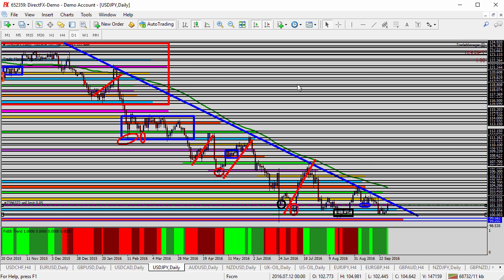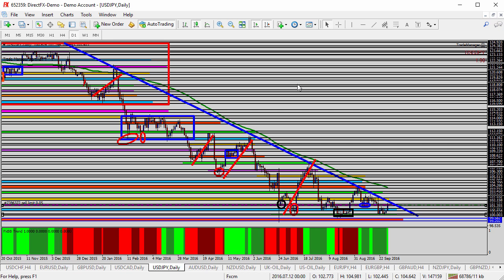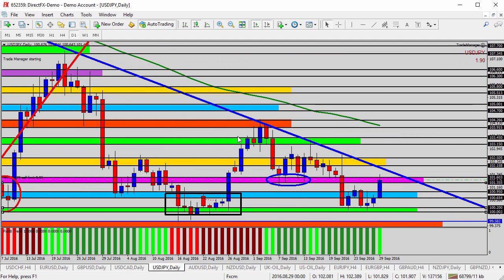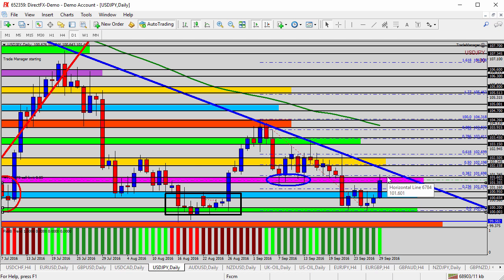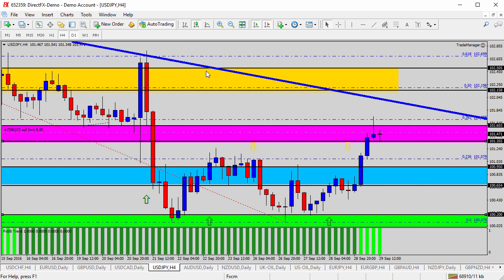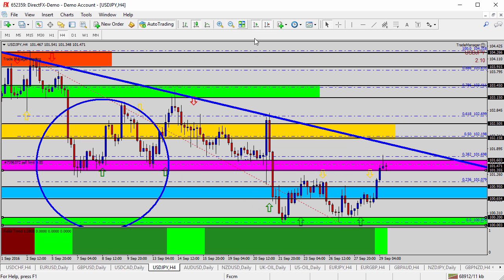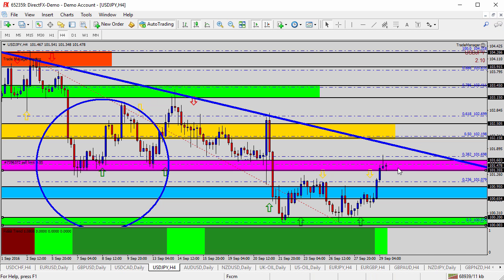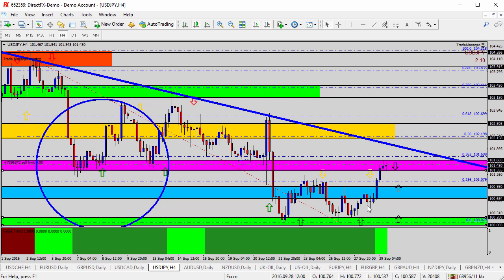How To Trade Forex - Forex Update: Selling USDJPY at Resistance Near Weekly Trend Line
And of course today we’re in that area again and has the potential for decision to be made here, and of course like we said, there is the long-term bearish trend that we’re talking about. Some US data at 8:30 Eastern US time. Fed Chair. The BOJ speaking today. So, lots of things could influence this currency pair today, but what we often look for is low risk and high reward. We never will have no risk. There’s always the risk that the market does something we don’t expect it to do. Yesterday’s OPEC news on the AUDUSD is a good example of that.

So, here we are into the pink zone. We make a trading decision that has lower risk and higher reward. Let’s take one simple fib. One simple fib from the last high right here, where it touched the blue trend line in the middle of the chart, down to the current low. And by doing that, we find the .382 Fibonacci retracement level sitting at 101.69. We can call it 101.70, just at the top of today’s candle. So, .382 sitting there at the top of the pink zone. We know the market has found decisions here before. We’re into resistance, so definitely a place that we want to consider as an opportunity to go short in the direction of the long-term trend.

Now, again, I think if it breaks the pink zone, we’re looking for it to go higher to the yellow zone, but this is our decision zone today. Take it down to the four-hour timeframe. Zoom it out one time, so we could see some more history. There’s that blue circle. There’s support here. Support here. Here we are again into that area. Take a look at our previous candle. Small, blue body, long wick on top, showing that there are some sellers that are interested. That’s what that kind of candlestick represents. The small body, long wick on top tells us that there are sellers that have infused into the market at that point. There’s price action that indicates there are sellers interested here for the currency pair into the 101.50-level. The mid-part of the pink zone is 101.50.

So, I have setup a pending trade there at 101.50, right smack in the middle of the pink zone. If it starts to turn lower, underneath 101.35, we’ll look to target back down to the blue zone or lower, maybe even all the way down to 100.00, the green zone at the bottom of the chart. So, what’s the risk? We always want low risk, high reward. What’s the risk? The risk is a push above here, and again, likely above 101.70, which is that .382 Fibonacci retracement level and today’s high. Today’s high. In fact, the last candle there shows us today’s high is 101.75 or so.

So, if we get in at 101.50, we definitely want our stop loss above here. I’m saying a 30, 35-pip stop loss definitely would protect us here in case the market does break out above the pink zone, because as I mentioned, if it gets above the pink zone, history shows us. Just look to the left a little bit. Above the pink zone, we’re back to the yellow or possibly even higher into the 103s all the way up here at the top of the chart, so that’s now what we want to do. We want to see it stay within and under the pink zone, head back down in the direction of the long-term trend. A break of the pink zone changes everything. Of course news today could change everything anyways here for this currency pair, but that’s what we’ll focus on today for the USDJPY.